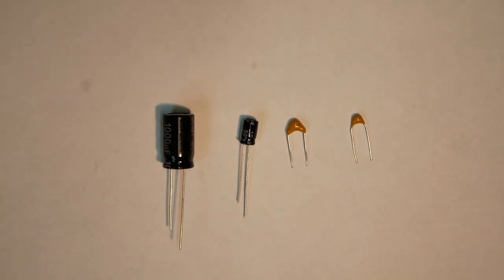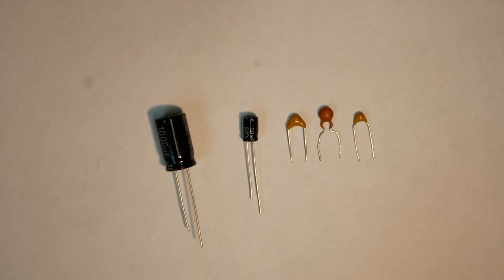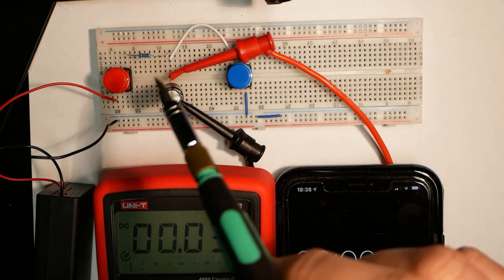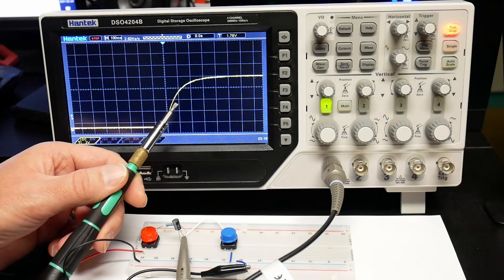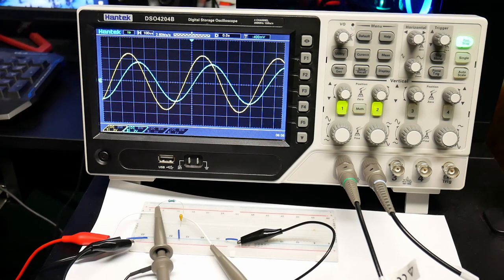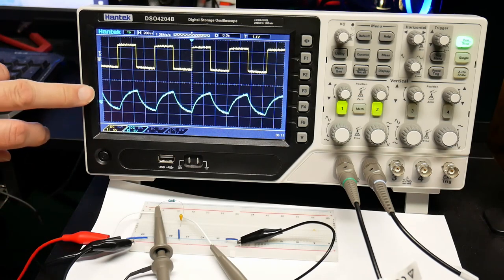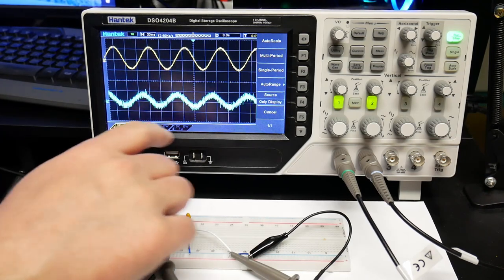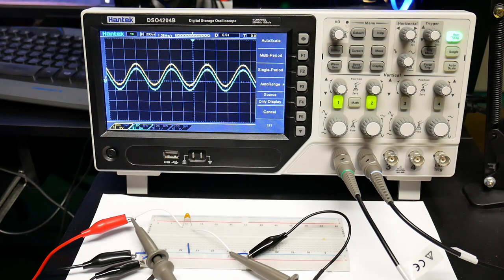Breadboard capacitors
T = R*C
- R=10Kohm, 1000uF
-- T=10000*0.001 = 10s

f3db = 1/(2*pi*R*C)
- R=10Kohm, 0.01uF
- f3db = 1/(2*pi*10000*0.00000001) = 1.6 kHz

3dB Power 1.995 ≈ 2 Amplitude 1.413 ≈ √2

Max amplitude output signal at 3db is (1 / 1.413) * Amaxin = 0.707 * Amaxin

Twitter TheTechRabbit
Instagram thetechrabbit